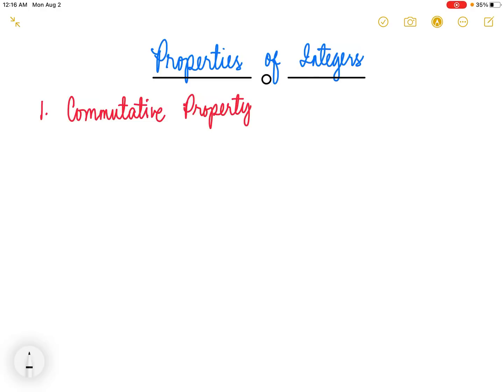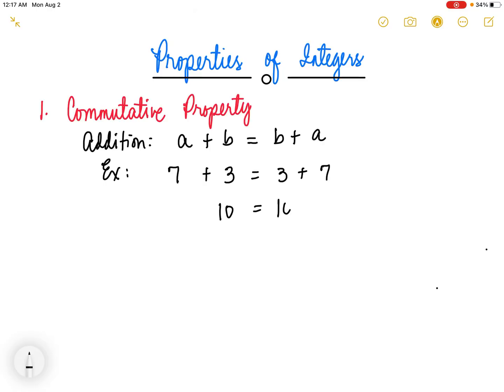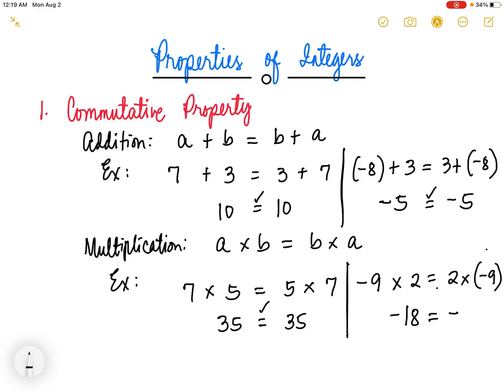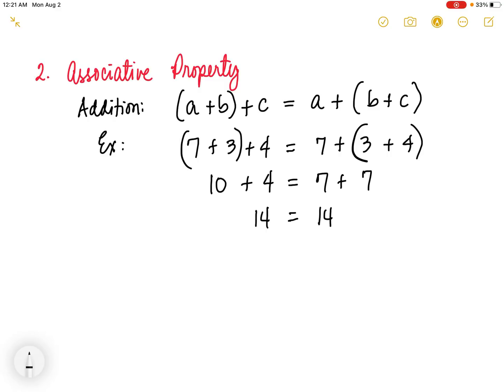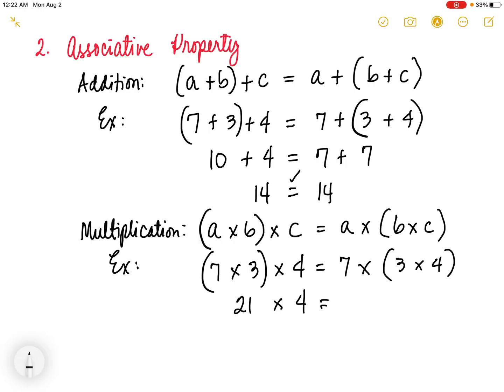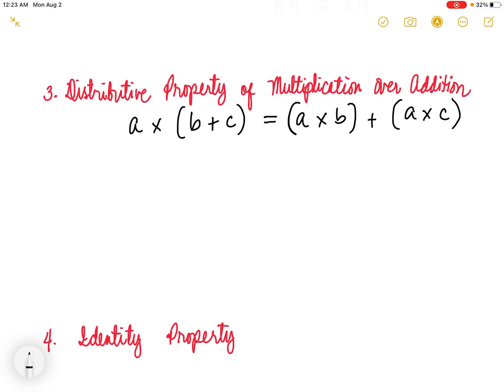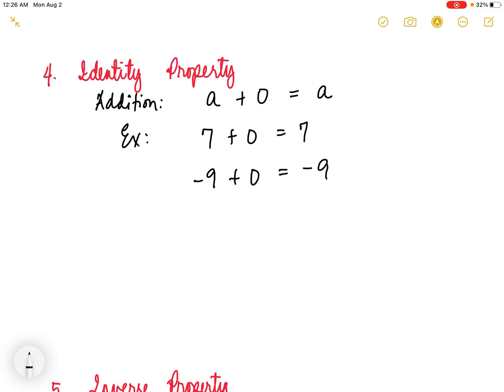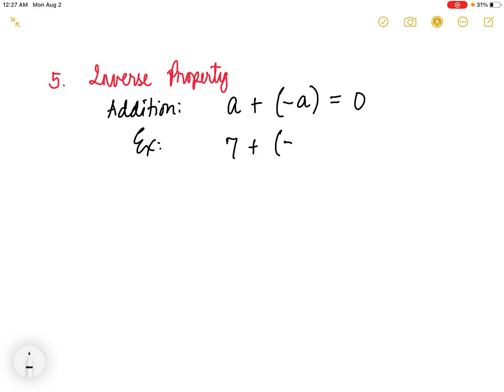PROPERTIES OF INTEGERS